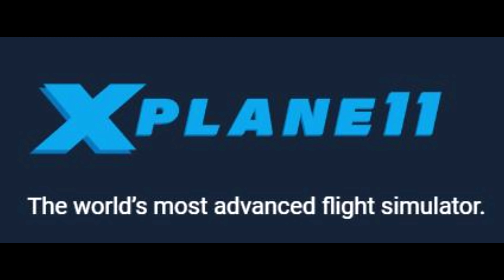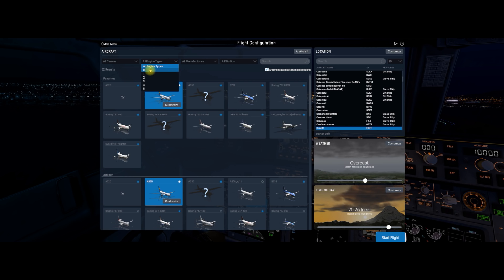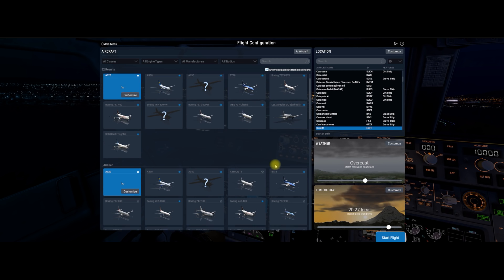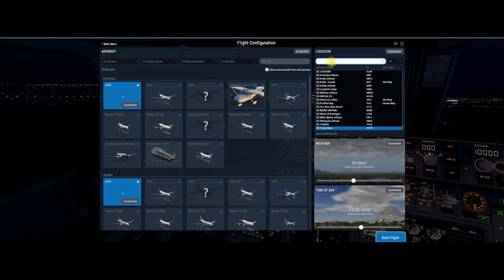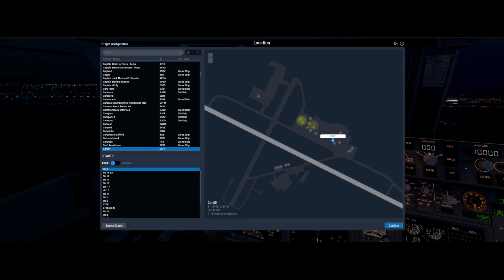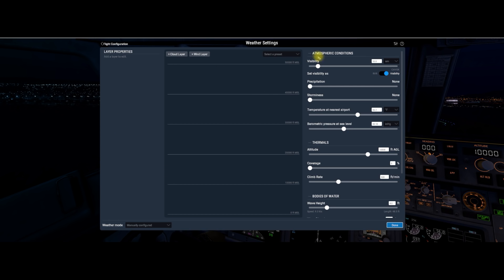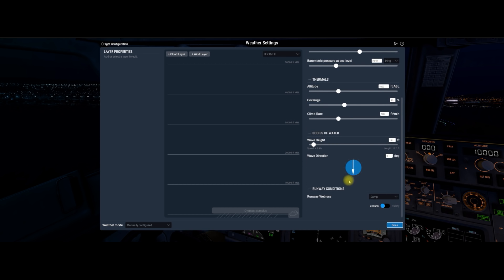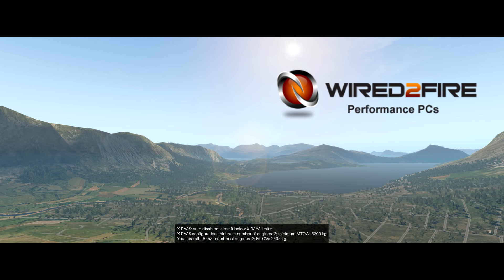XPD. Xplane Beginners Guide .GUI. vlog 231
This is the first in a series of beginners guides for xp11. This first video features the GUI (graphical user interface). The next one in the series will look at graphic settings in XP11.